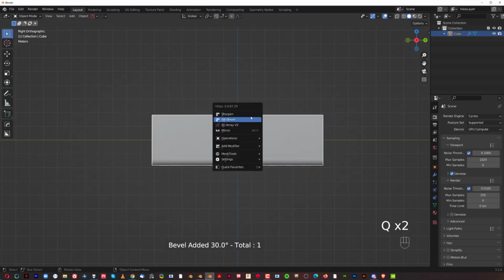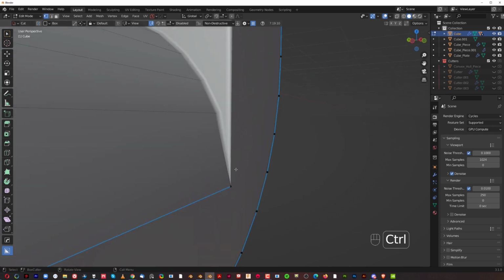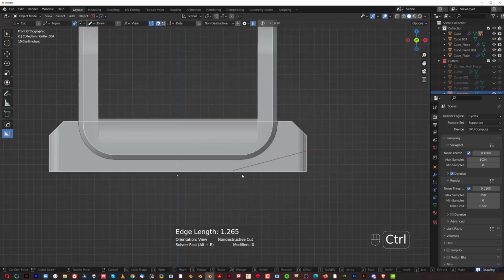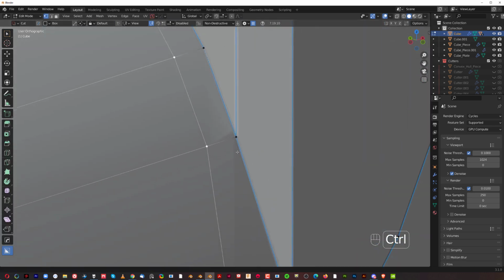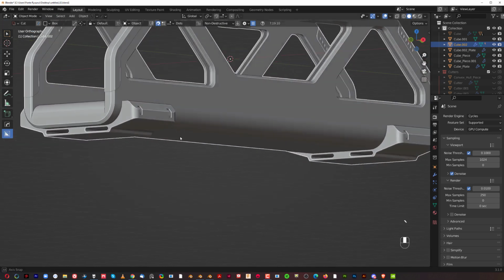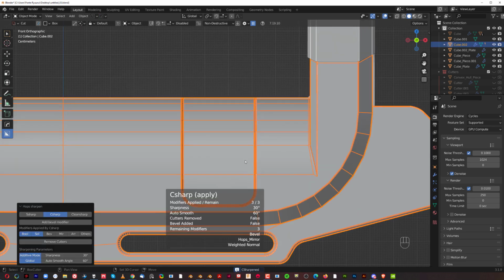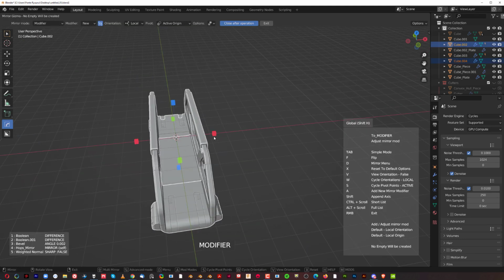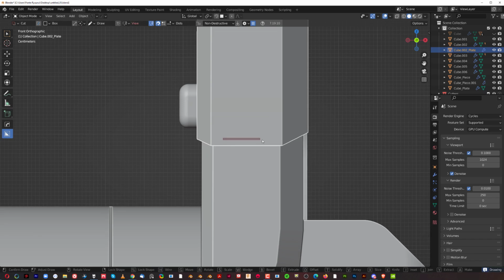Hard Surface Blender Tutorial for Blender 3.0 - with HardOPS and Boxcutter